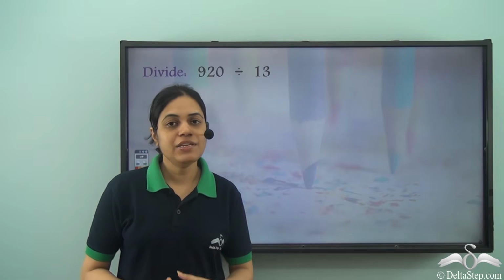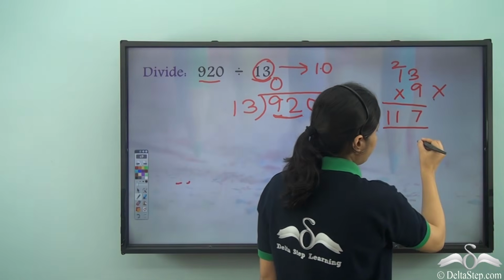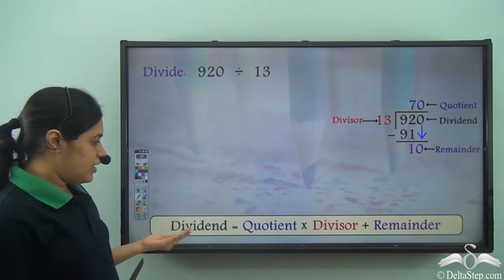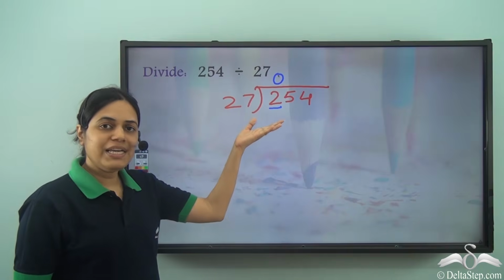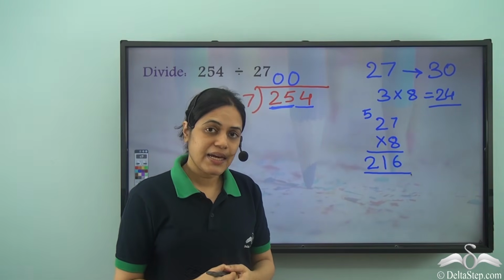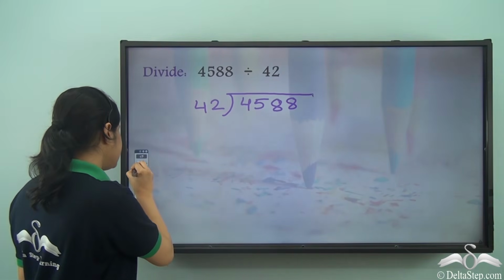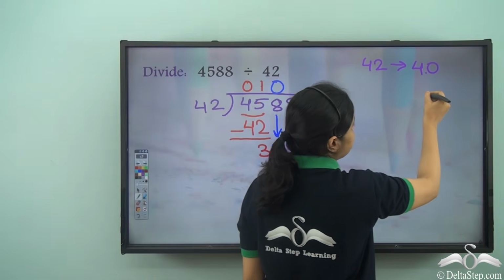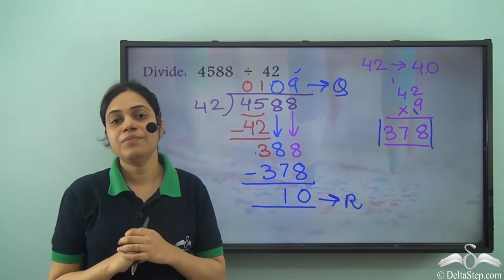Division of 2 digit numbers With Remainder | Class 3 | CBSE | NCERT | ICSE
Understand and practice questions of division of 2 digit numbers, with Remainder.

Salient features of the app:
• 5000 amazing lectures across English, Maths, Science and Social Science.